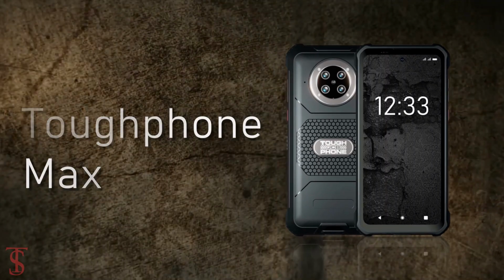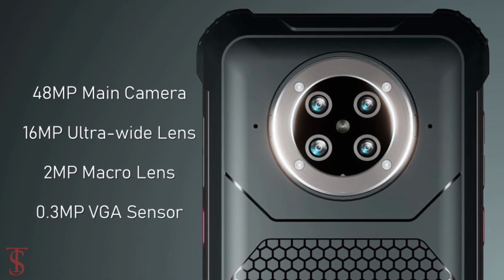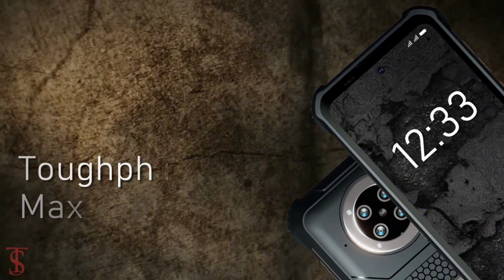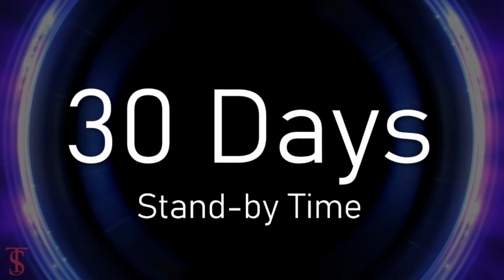JCB Toughphone Max Price, Official Look, Design, Specifications, 8GB RAM, Camera, Features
JCB - the British heavy equipment manufacturer - is back on the smartphone scene with two new rugged Android phones. The JCB Toughphone and Toughphone Max are both MIL-SPEC 810G compliant and feature an IP68 rating for dust and water resistance at up to 1.5m of water for 30 minutes. The new devices feature a hardened polycarbonate frame and back with metal elements. JCB Toughphone features a 5.7-inch IPS LCD with HD+ resolution and a waterdrop notch housing its 20MP front-facing camera. Toughphone Max brings a larger 6.67-inch IPS LCD with FHD+ resolution and a 20MP selfie cam housed inside a punch-hole cutout. Both devices feature Gorilla Glass protected screens with a rubber rim for added drop protection and pre-applied glass screen protectors. Toughphone brings a single 20MP rear camera and an LED flash while Toughphone Max is outfitted with a 48MP main cam, a 16MP ultrawide module, a 2MP macro camera, and a VGA module. Source

What do you think of this JCB Toughphone Max?